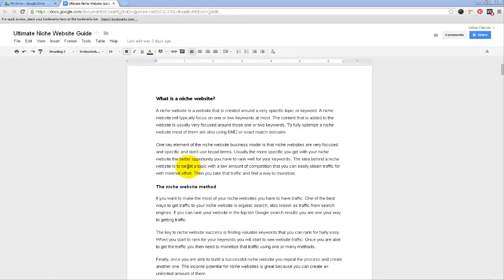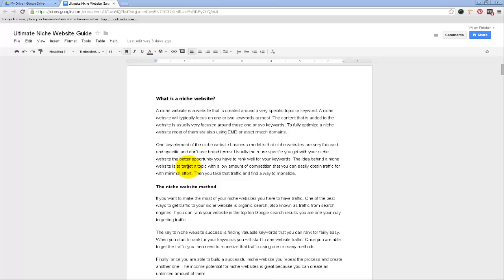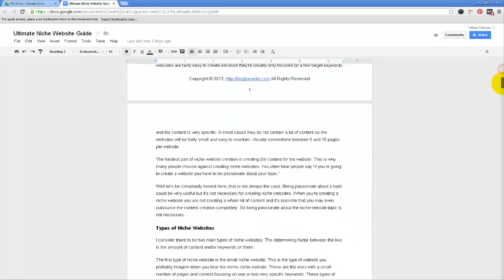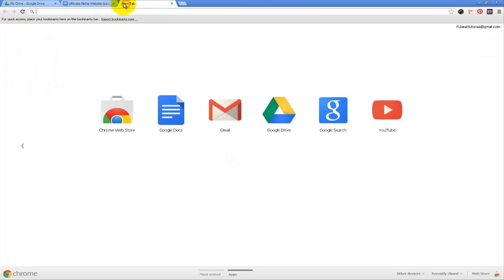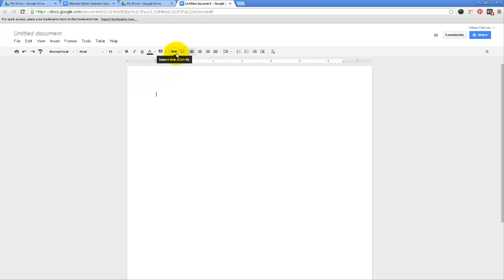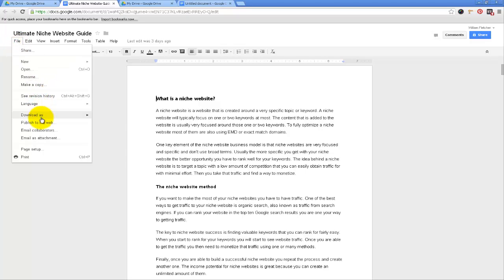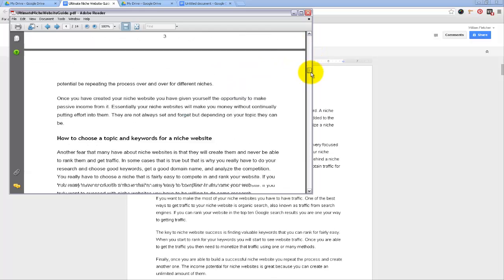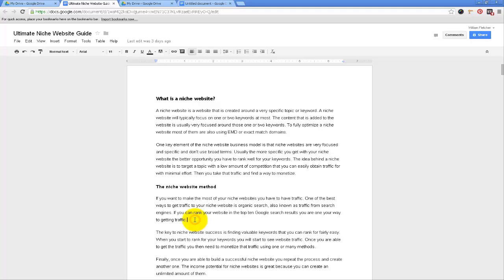Create an eBook for free using Google Drive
to get the full article: In this tutorial I will show you how you can create an eBook for Free using Google Drive. A lot of marketers want to create eBooks or guides to sell or give away for free on their website. Unfortunately a lot of the tools that are used to make eBooks are expensive. That is where Google Drive comes in to save the day. Google Drive allows you to save your documents as a PDF. This can allow you to create eBooks. I will do another tutorial later showing you how to enhance your eBook with images, cover, table of contents, footers, and more!